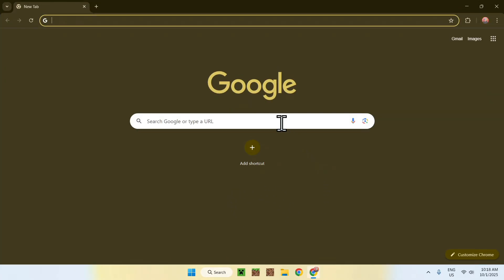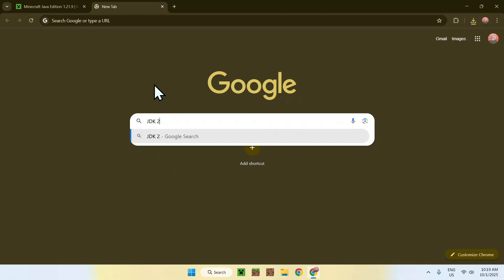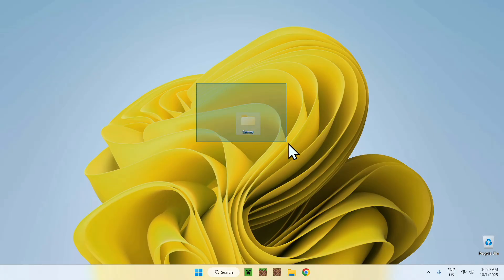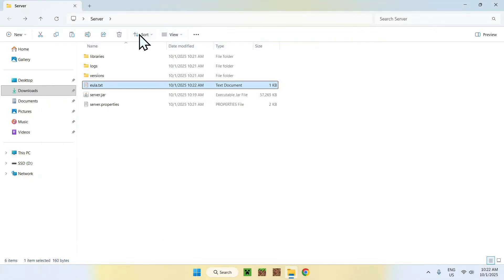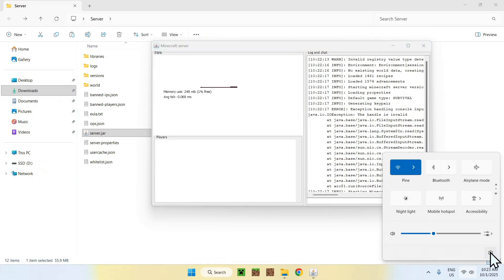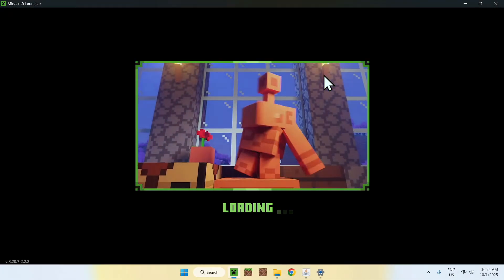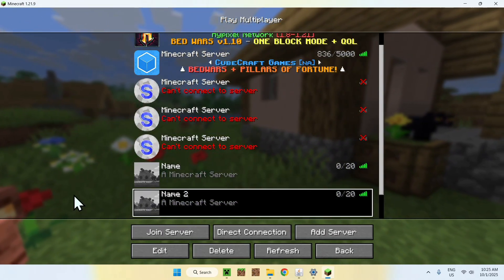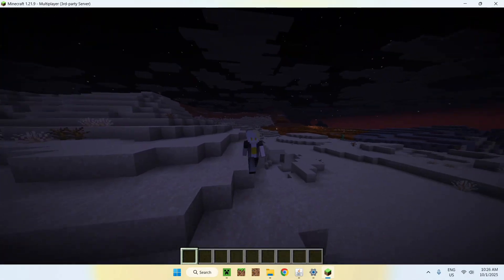How To Make A FREE Minecraft Java 1.21.9 Server | Minecraft Free Server Hosting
[ Information ]
In this video you will learn how to make a free Minecraft Java 1.21.9 server. You will also learn how to set up your server and start playing on it.

[ Minecraft Java 1.21.9 Free Server Categories ]
How To Make A Free Minecraft Server Plugins
How To Make A Free Minecraft Server 1.21.9
How To Make A Free Minecraft Server Mods
How To Make A Free Minecraft Server Java
How To Make A Free Minecraft Java Server
How To Make A Free Minecraft Server 1.21
How To Make A Minecraft Server 1.21.9
How To Make A Minecraft Server 2025
Minecraft Free Server Hosting 1.21.9
Minecraft Free Server Hosting
Best Minecraft Server Hosting
Minecraft Server Tutorials
Minecraft Server 1.21.9
Minecraft Server Free
Aternos 1.21.9
Aternos 2025
Aternos 1.21
Aternos

- Finnvian